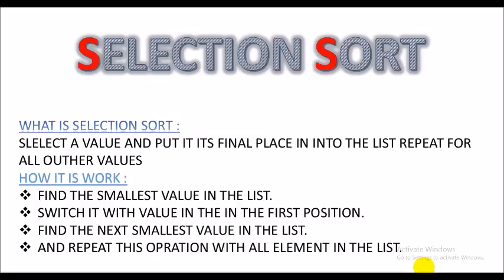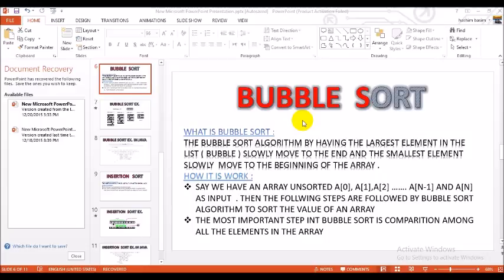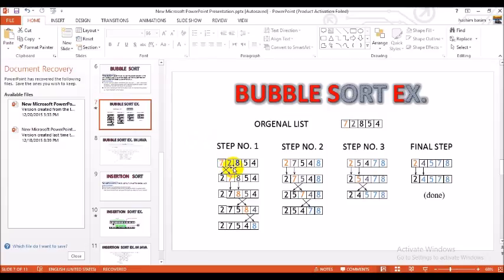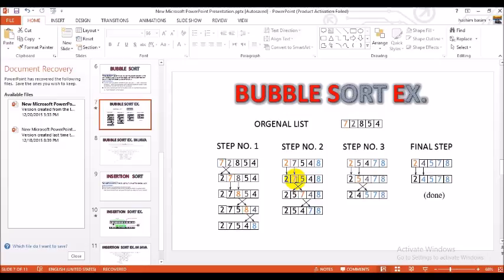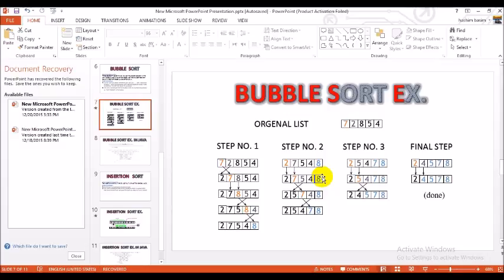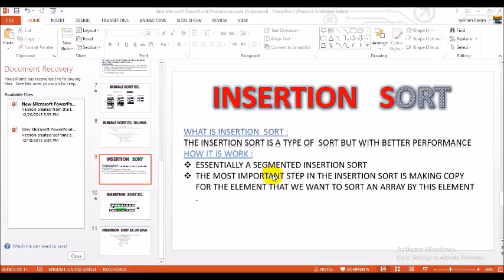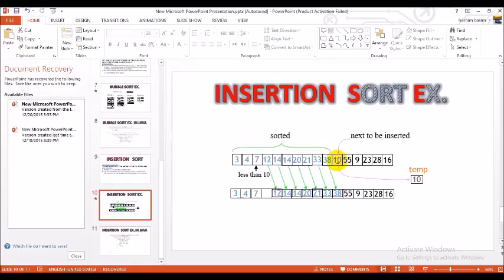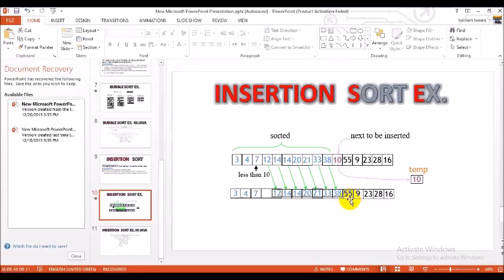sorting DS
HASHIM BASIM & IBRAHIM HUSAIN